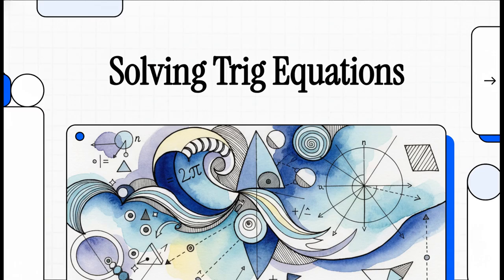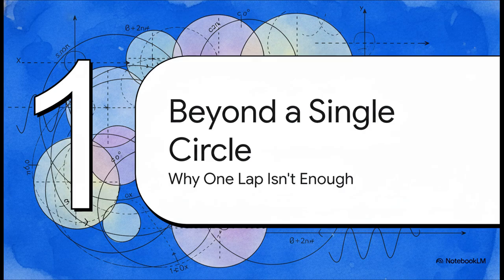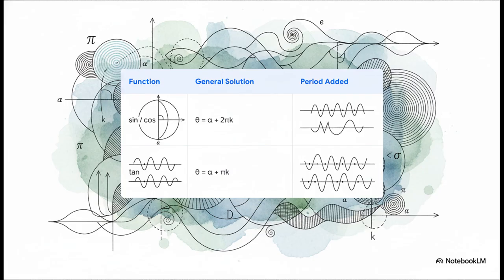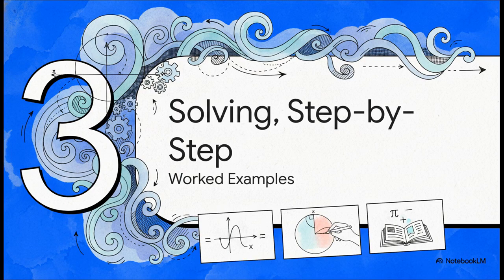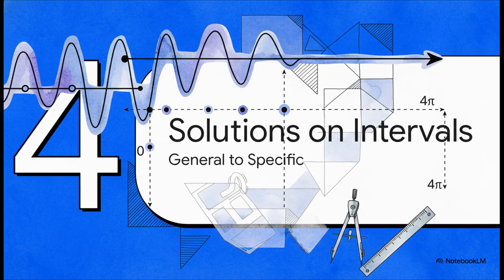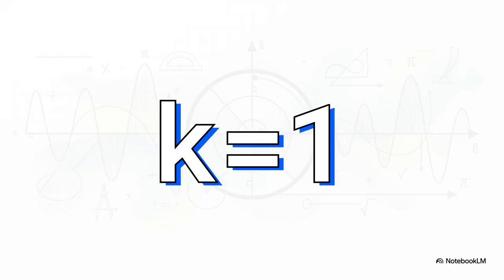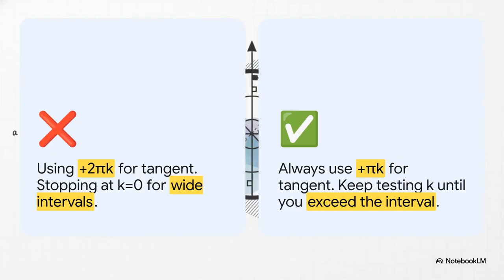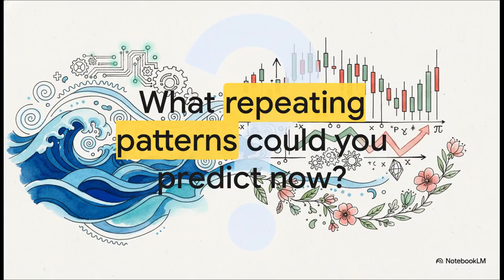Trigonometry 6.3: General Solutions vs. Specific Intervals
General Solutions vs. Specific Intervals — Trigonometry Study Guide (Section 6.3)

This video provides an educational overview of General Solutions vs. Specific Intervals, covering the key concepts, formulas, and worked examples from our Trigonometry course.